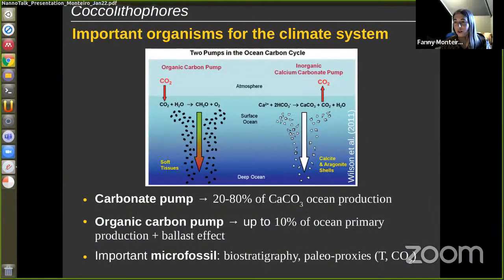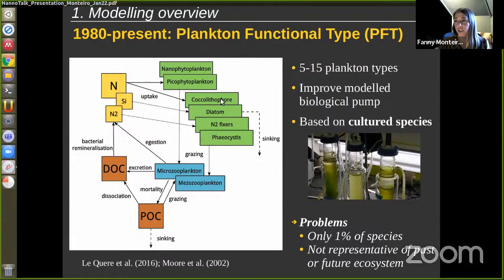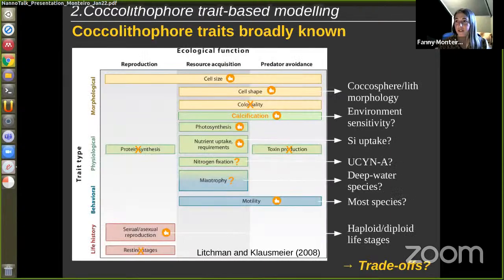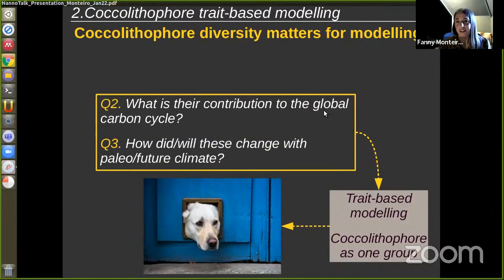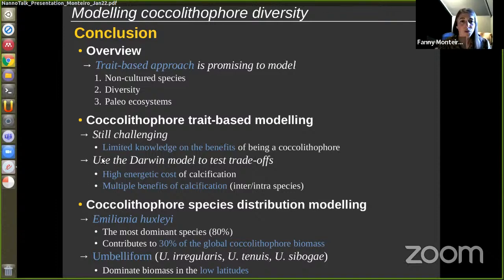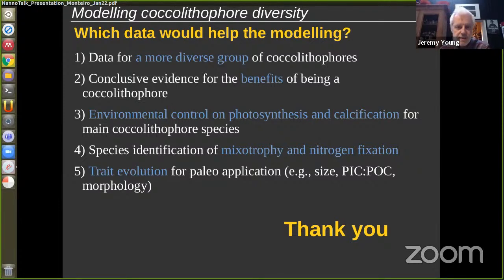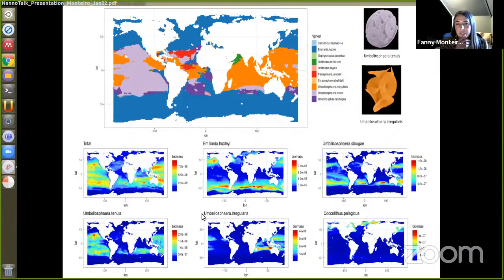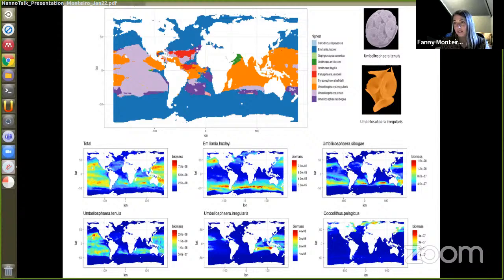NannoTalks Vol. 2: Revealing the impact of coccolithophore diversity using mechanistic and statistic